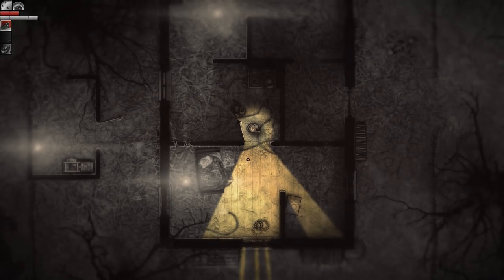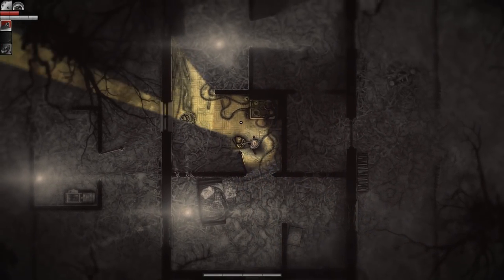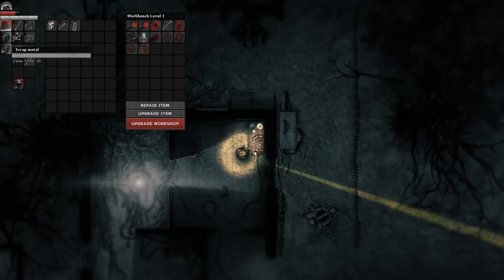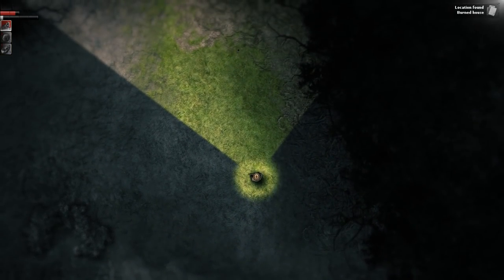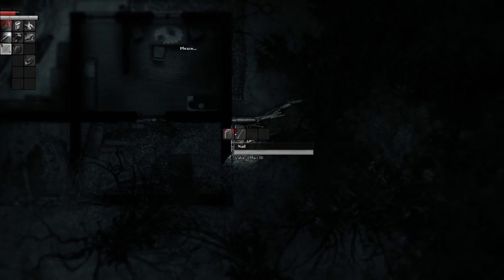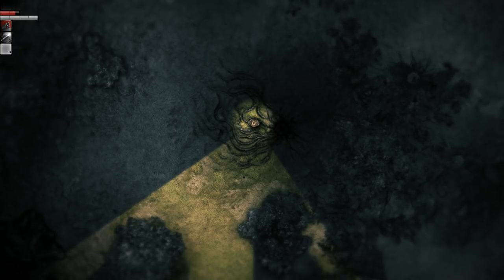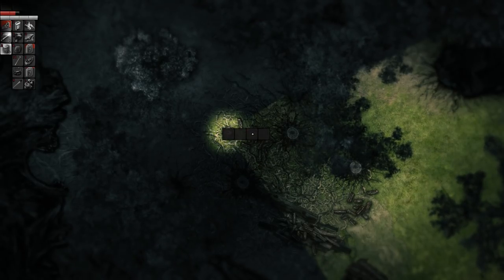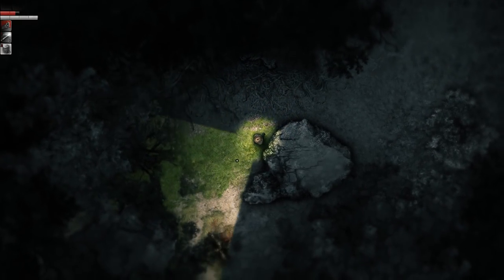DOG FIGHTS - Let's Play DARKWOOD - SURIVIVAL HORROR - Part 4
Let's play Darkwood! A survival horror game that doesn't rely on jump scares! This is gameplay from Part 3 of the series. but recorded it without facecam or notifications for youtube. Keep in touch with Odd
Darkwood provides a new perspective on survival horror.

Scavenge and explore the rich, ever-changing free-roam world by day, then hunker down in your hideout and pray for the morning light.

Survival horror from a top-down perspective that is terrifying to play.
No hand holding or quest markers. Test your skills and figure things out on your own!
By day explore the randomly generated, ever-sinister woods, scavenge for materials, craft weapons and discover new secrets.
By night find shelter, barricade, set up traps and hide or defend yourself from the horrors that lurk in the dark.
Gain skills and perks by extracting a strange essence from mutated fauna and flora and injecting it into your bloodstream. Watch out for unexpected consequences…
Make decisions that impact the world of Darkwood, its inhabitants and the story you experience.
Meet eerie characters, learn their stories and decide their fate. And remember - don’t trust anyone.
As nights go by, the lines between reality and nightmarish fantasies begin to blur. Are you ready to step into Darkwood?